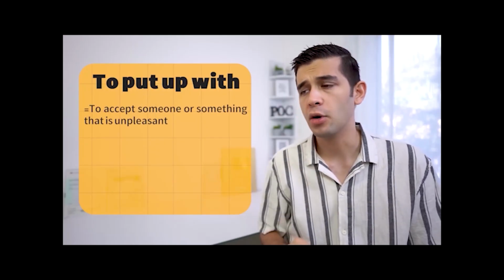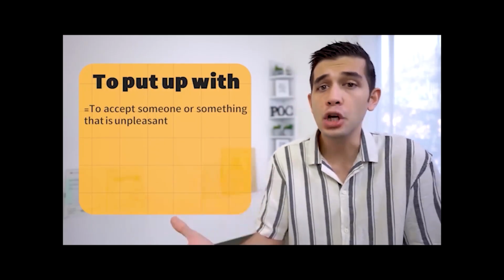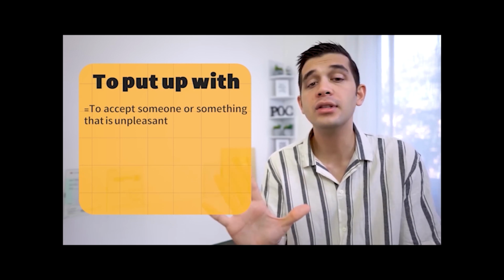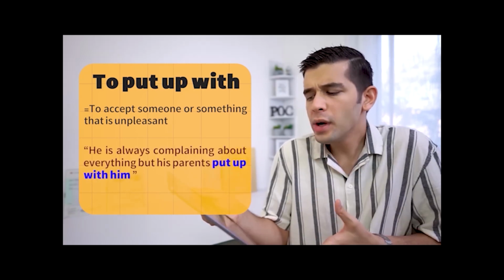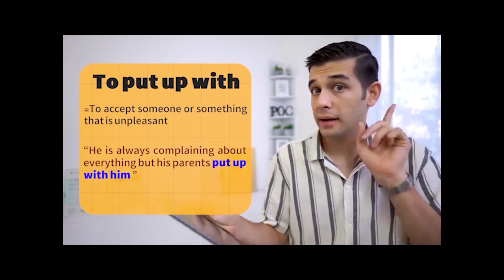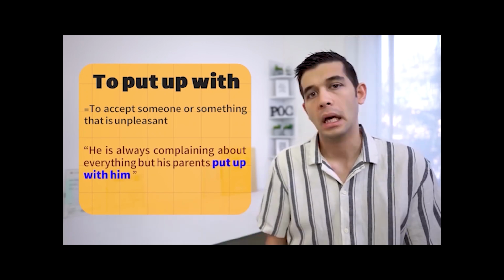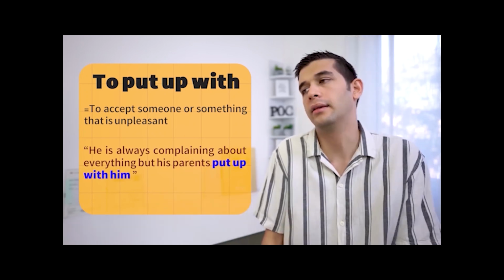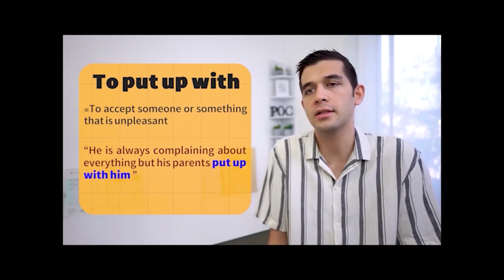AVOID MISTAKES BY MADDY/ @POCEnglish /AMERICAN ENGLISH